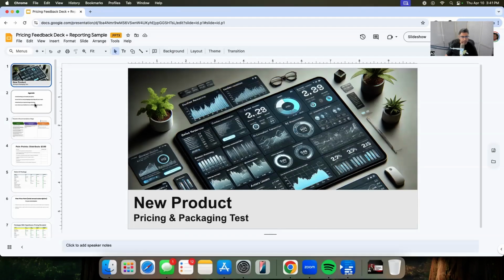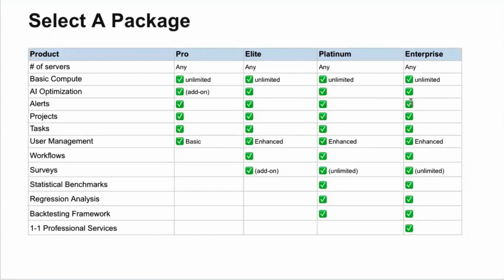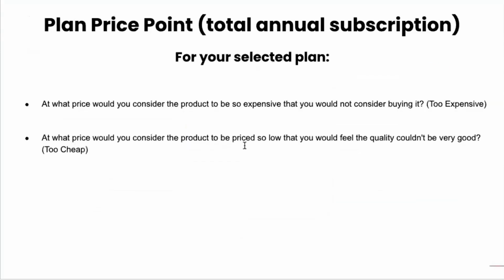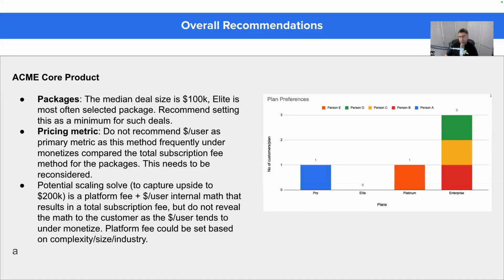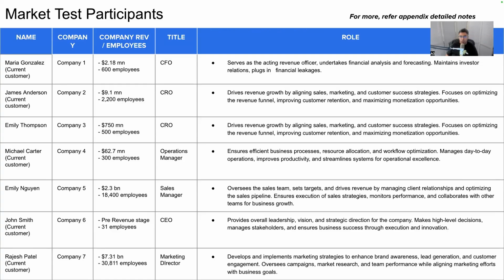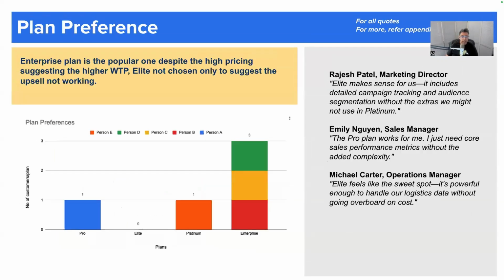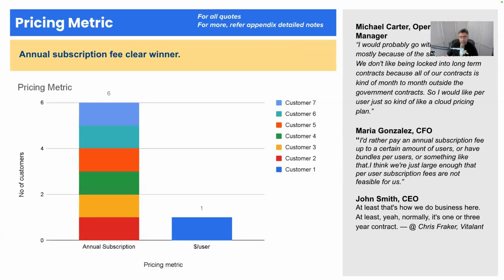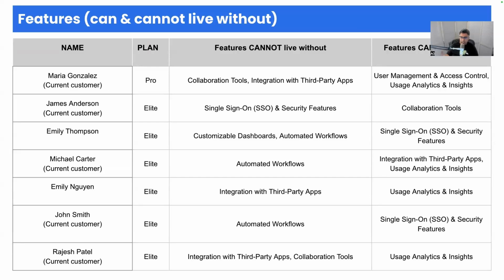A Unique Approach To Qualitative Pricing Research For Complex B2B Products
Effective Pricing Research for B2B Enterprise Products: A Cost-Efficient Method

In this video, we explore innovative and effective methods for pricing research specifically tailored to B2B enterprise products. Traditional survey-based methods like conjoint analysis often fail to capture the complexities of these products. Our approach involves structured interviews with a mix of clients and prospects, providing richer insights at a lower cost. We'll show you how to validate your pricing and packaging hypotheses, understand customer pain points, and refine your offerings to maximize your monetization potential. Join us as we navigate through a step-by-step process for successful pricing strategy implementation.

00:00 Introduction to Pricing Research Methods
00:10 Challenges with Traditional B2B Pricing Research
01:02 Common Issues with Existing Research Approaches
01:41 Our Innovative Approach to Pricing Research
02:14 Conducting Structured Interviews
02:57 Analyzing and Validating Pricing Hypotheses
03:53 Presenting Findings and Recommendations
05:49 Finalizing and Launching Pricing Strategies
06:13 Conclusion